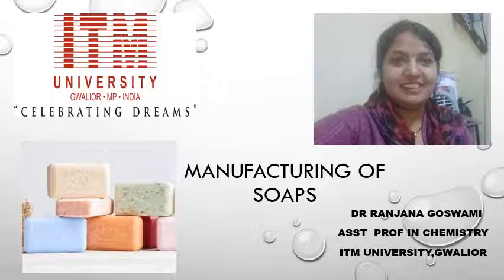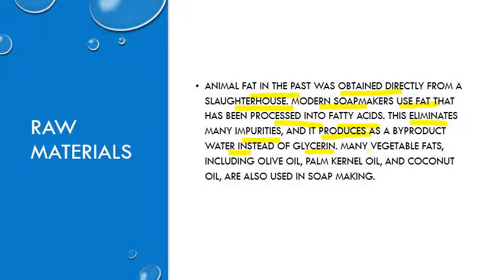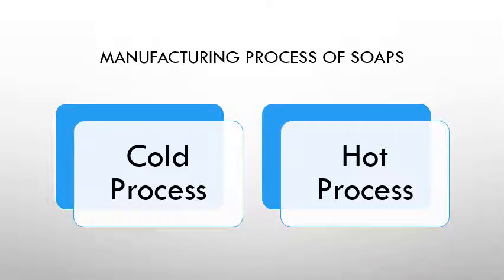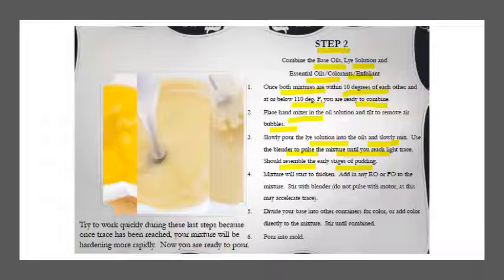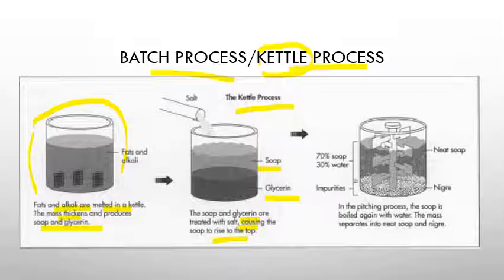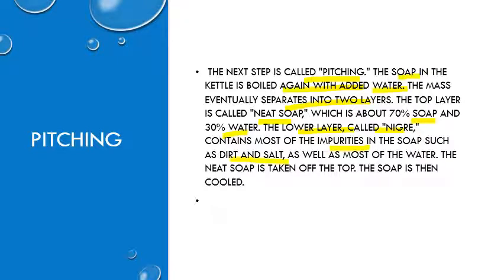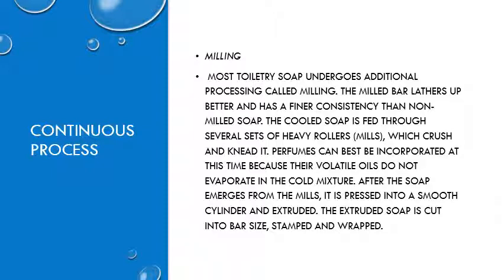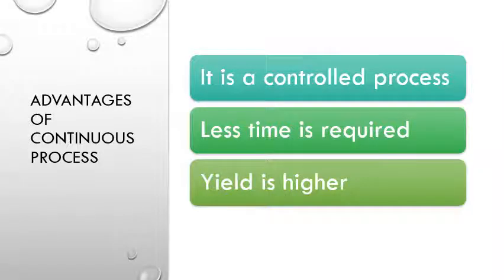Manufacturing of Soaps